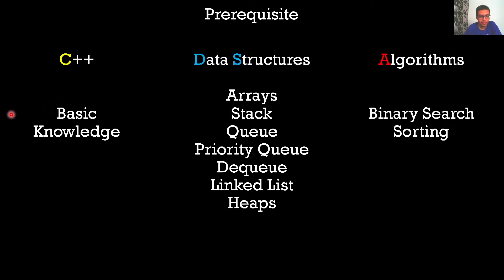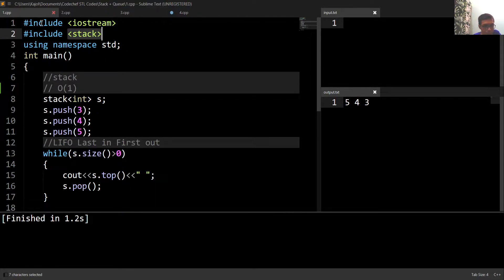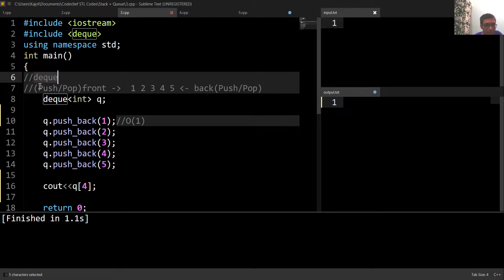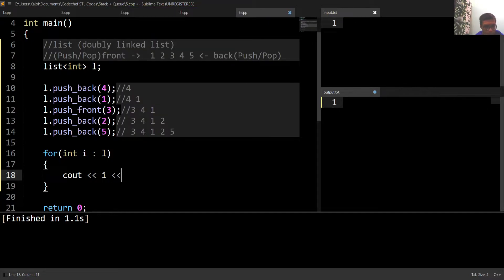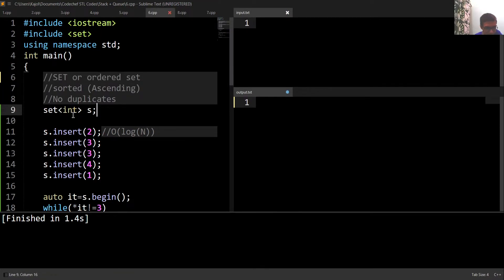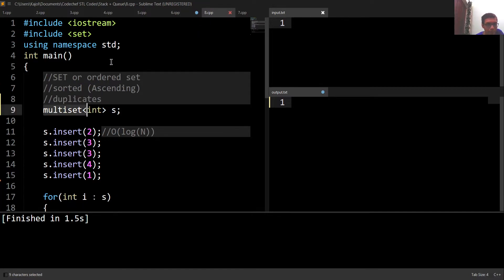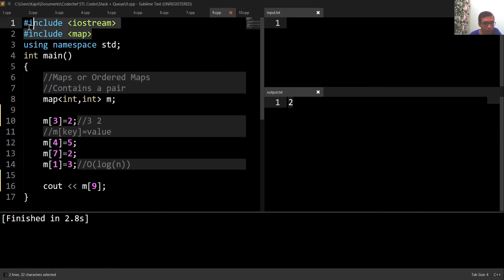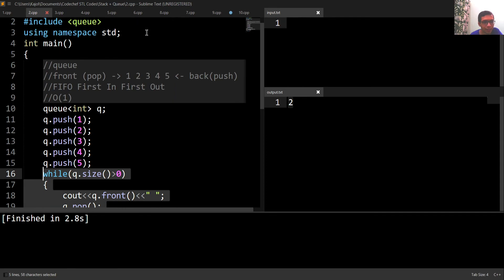STL: Introduction to C++ Standard Template Library | Part-5 | Shivam Bohra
We are introducing a new playlist on C++ STL Library. Having a clear-cut idea of STL will help the programmers focus more on logic than the code. C++ STL or Standard Template Library is very crucial in Competitive Programming and clearing interviews as well. Learn all the important components in C++ STL in this new playlist, focussing on everything from Arrays and Pairs, Vectors, Maps, and much more.